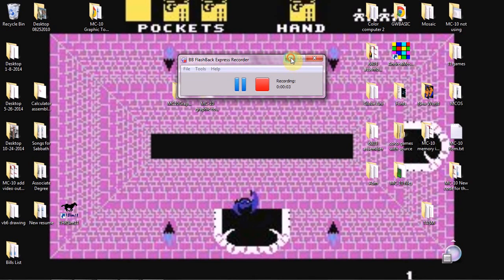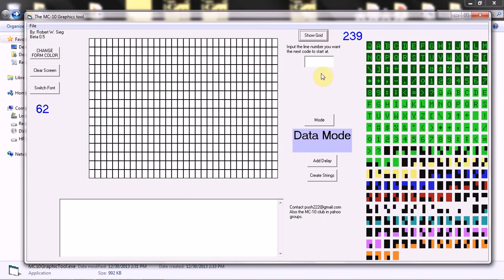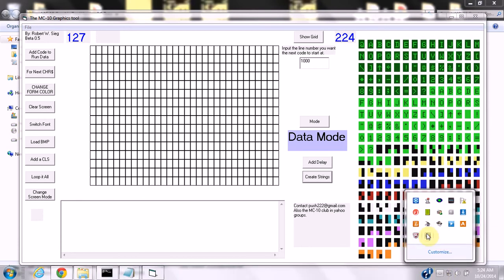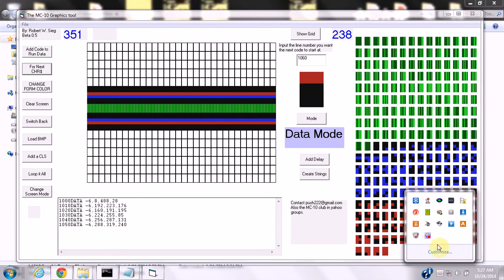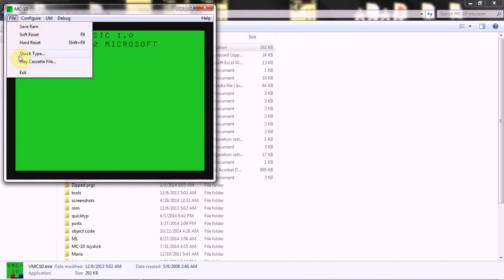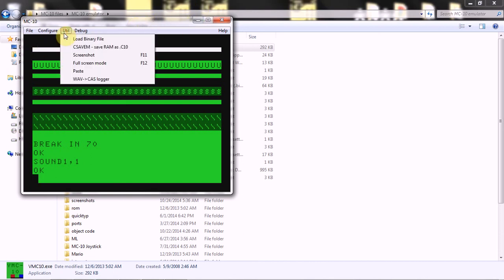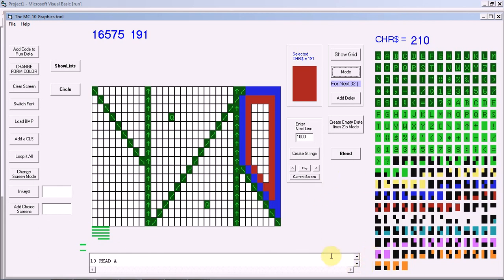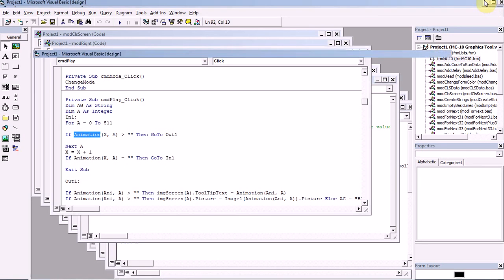MC10 Graphic Tool Plan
MC-10 graphics tool progress, long video discussing its 20 graphic screens that few people are even aware about and a dream for the perfect graphics tool system.